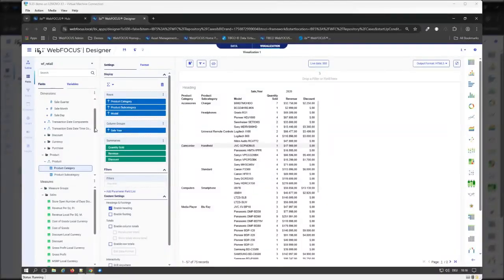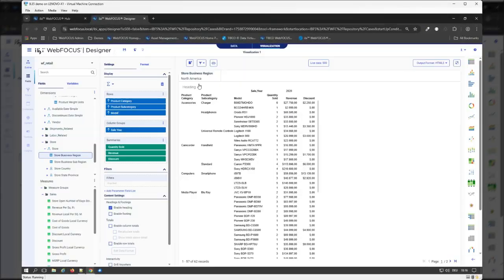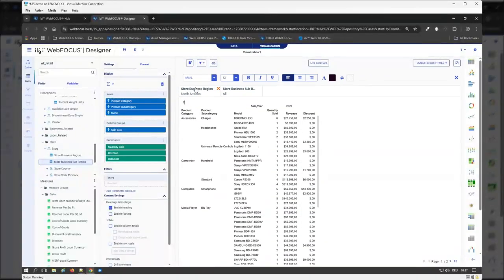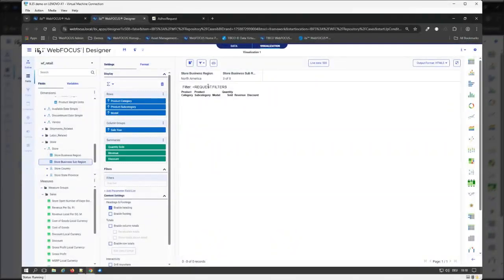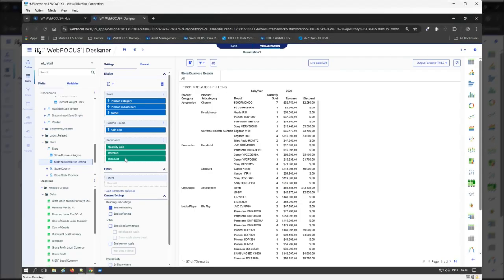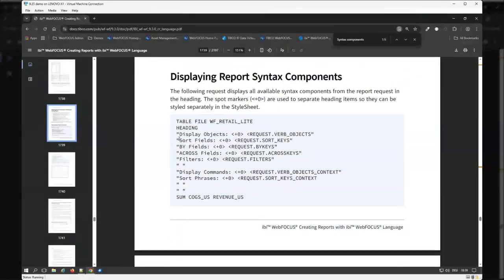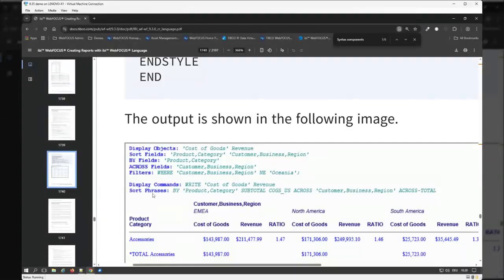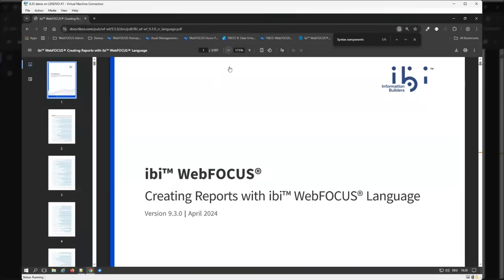WebFOCUS - Tips &Tricks - Displaying Filter Values in Heading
Page 1739